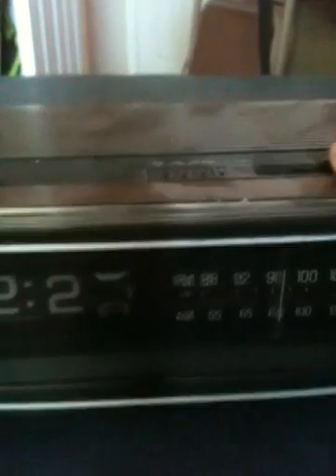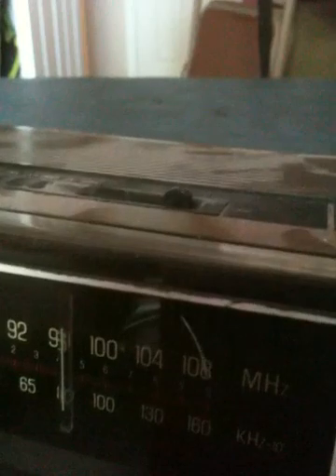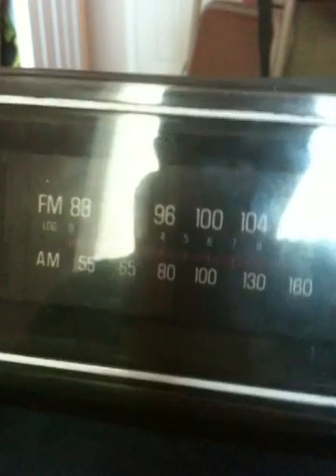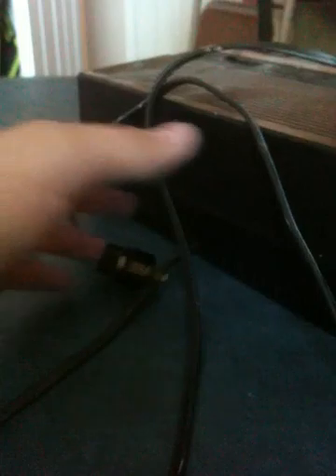A trip down Memory Lane Vol 2